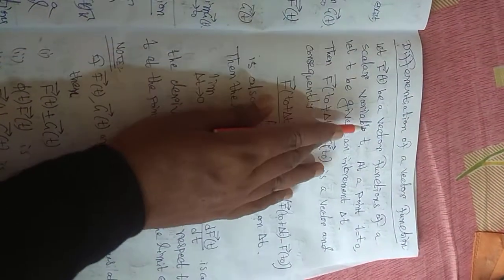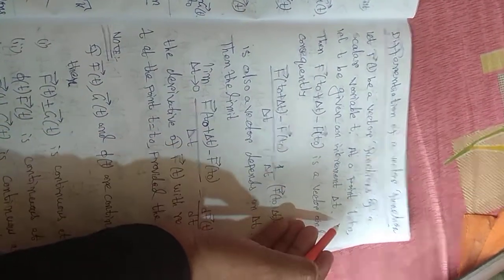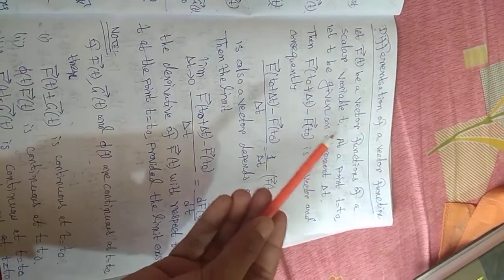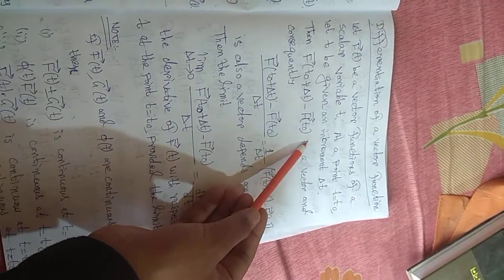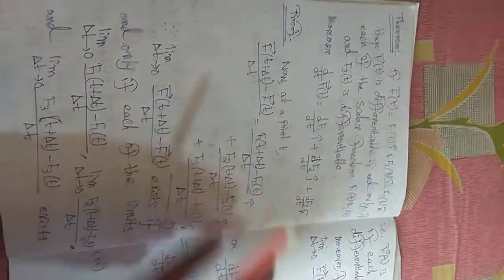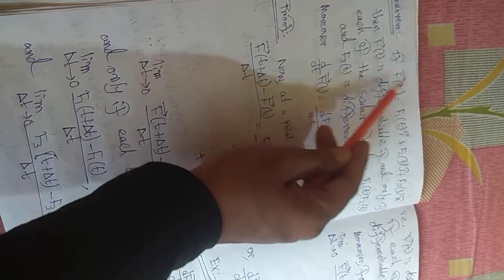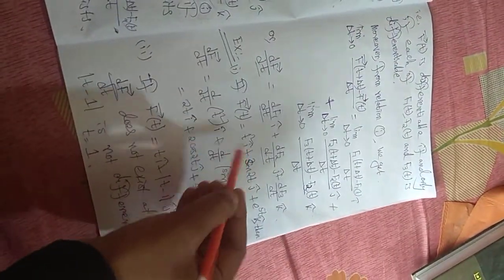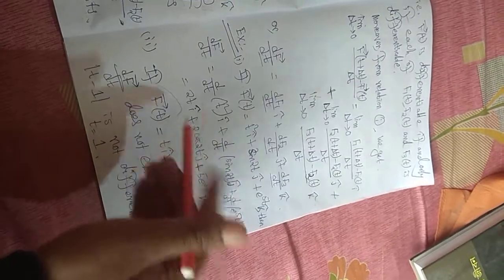Vector Function Part-2